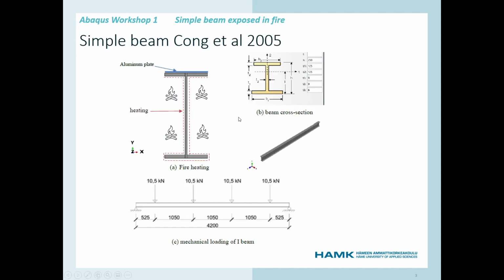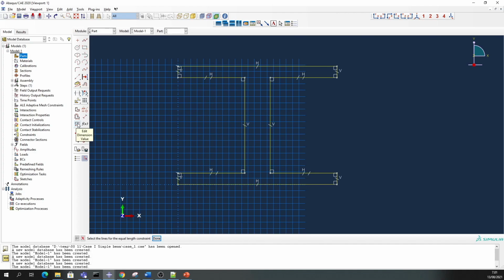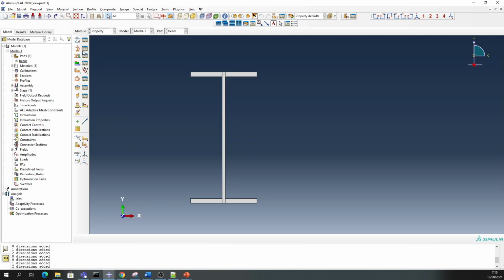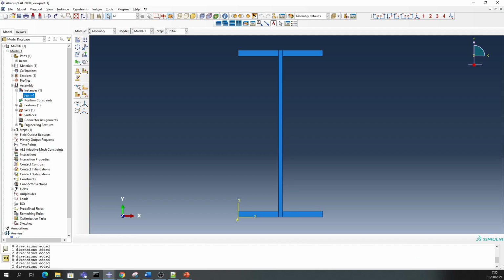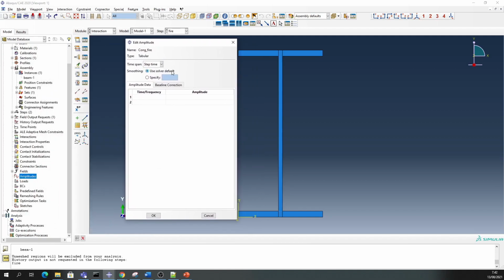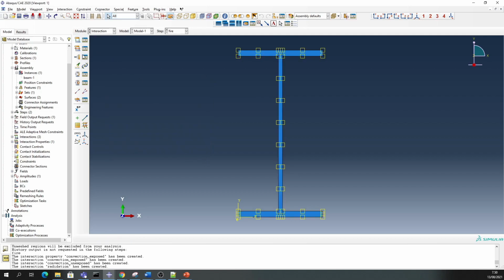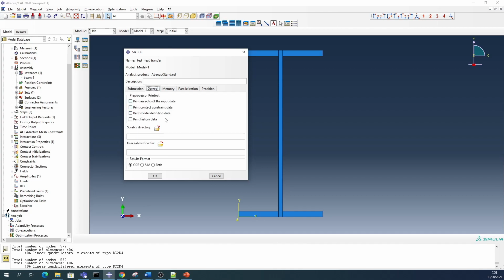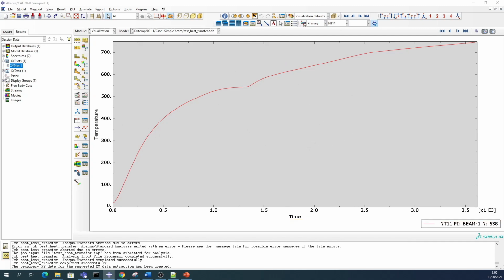Thermal response analysis of simple beam structure exposed to fire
The fire test is described in detail in Cong et al (2005). The simply supported beam was heated by a horizontal furnace with oil burner. The top face of the upper flange was covered by aluminum plate and exposed to air. All other sides were directly exposed to fire. The height of the hot rolled I-section beam is 250 mm, the flange width is 125 mm, the flange thickness is 9 mm and the web thickness is 6 mm. The span length of the beam is 4.2 m.

The detail about the fire test can be found at:
Cong, S., Liang, S., Dong, Y. (2005). Experimental investigation of behavior of simple supported steel beams under fire. Journal of Southeast University (Natural Science Edition), 35 (sup (I)): 66-68.